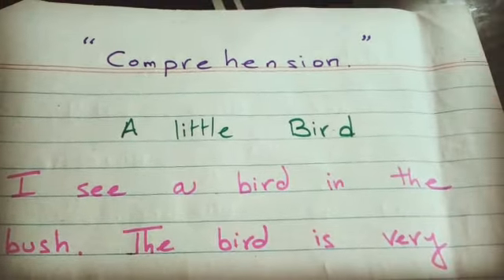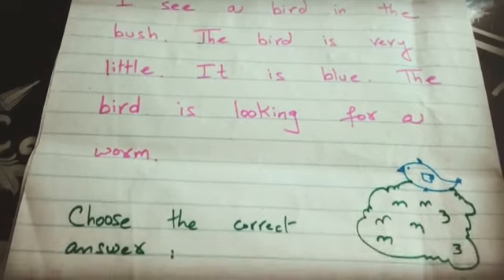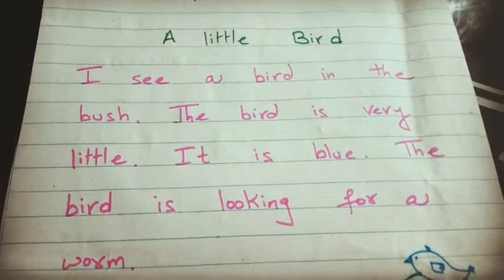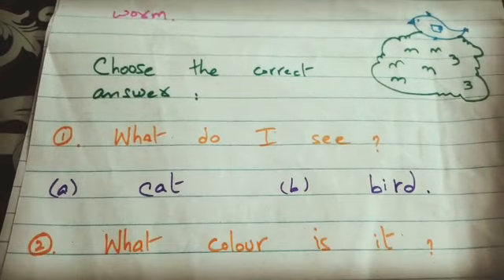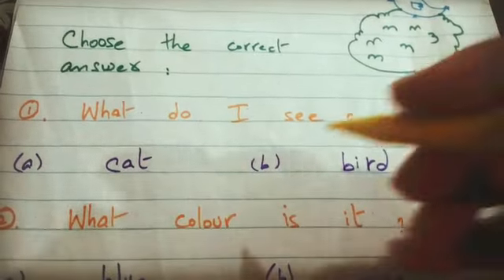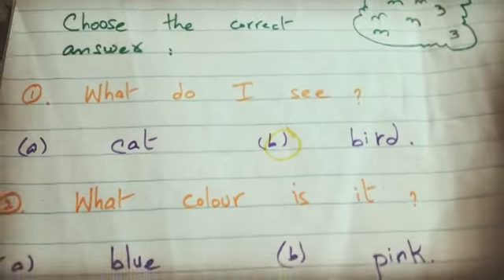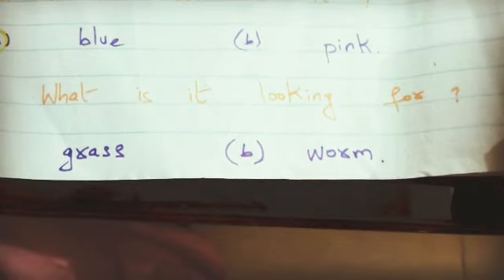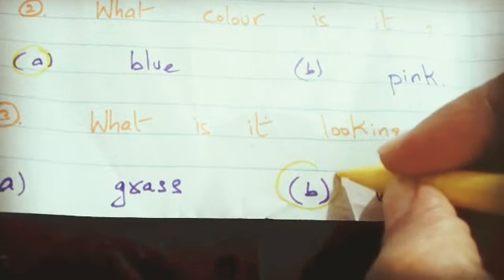Easy way to attempt comprehension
Easy way of learning primary concepts of Tenses.